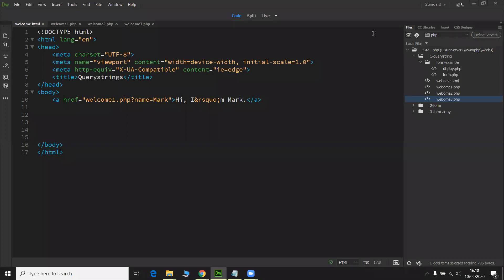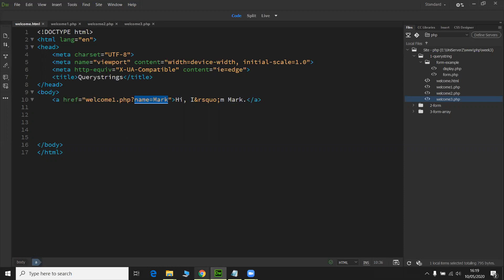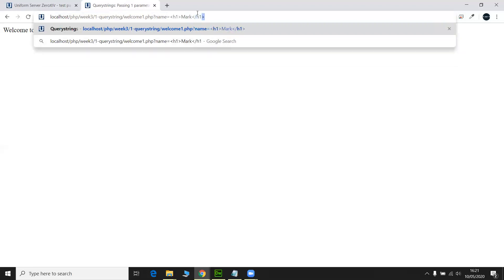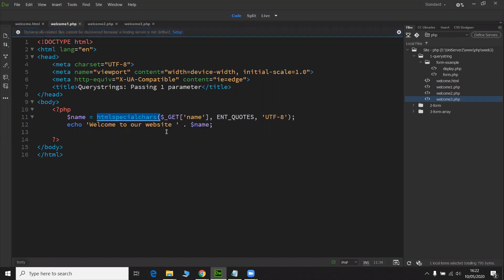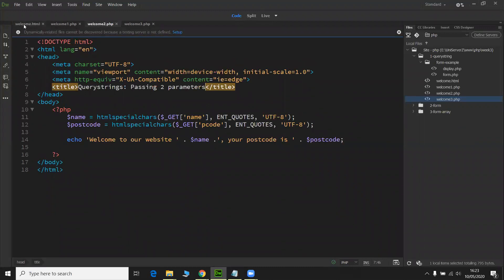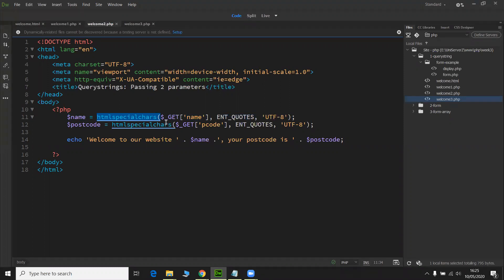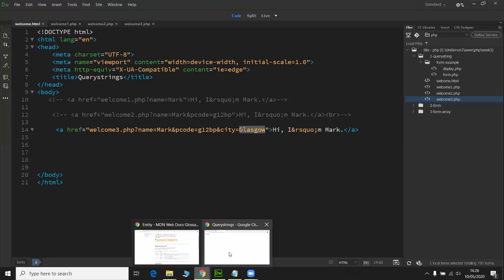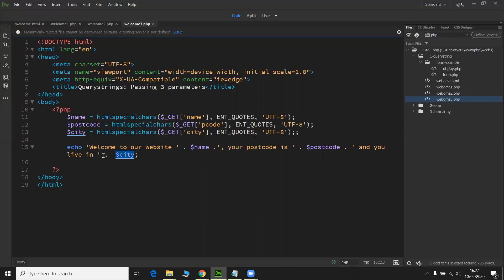Query String with PHP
Trying to pass data to another page using PHP?
In this video I demonstrate passing values in the URL to another page with the query string (the parameters which follow the ? in the URL) and use the GET method.